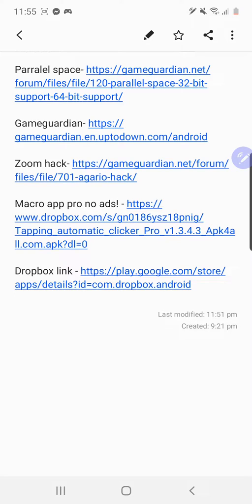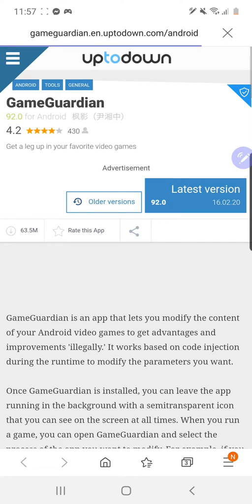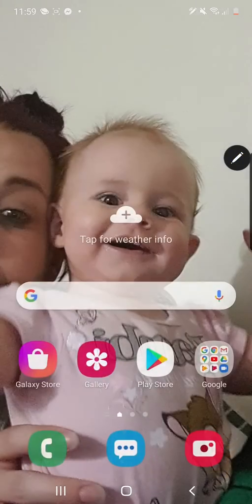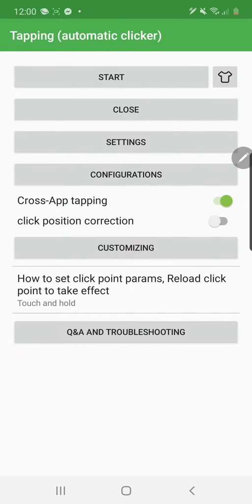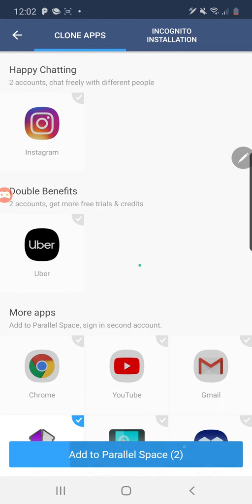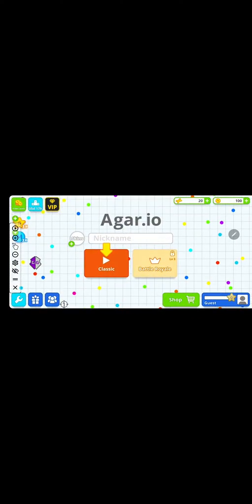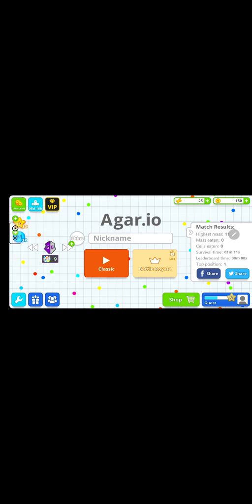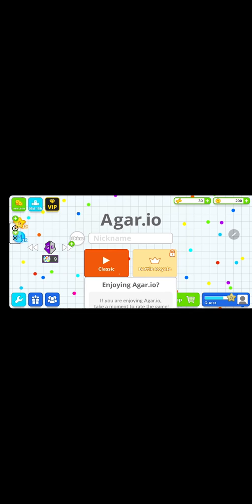How to get MACRO x1000 Speed Android V.4-10 | Agar.io | Detailed Voice Tutorial *NEW*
I show how to get in game lip feed at speed x9 and then SUPER X1000 macro is using speed 120x on game guardian... But only use it for short time or you WILL 100% CRASH.. so only use 30x or 60x speed while playing ok!

Macro app pro no ads!